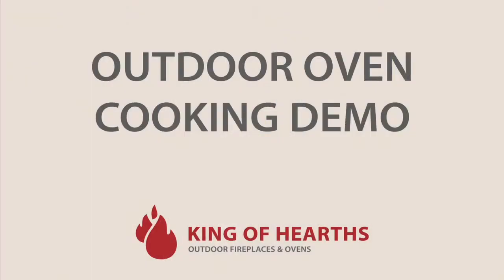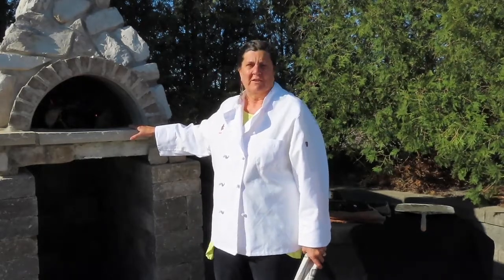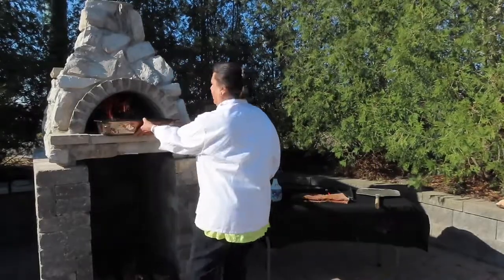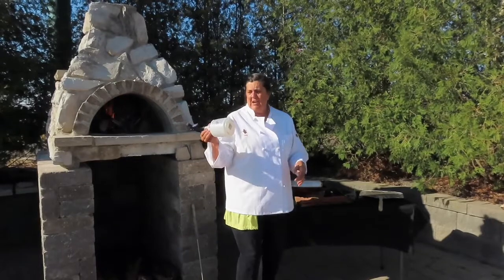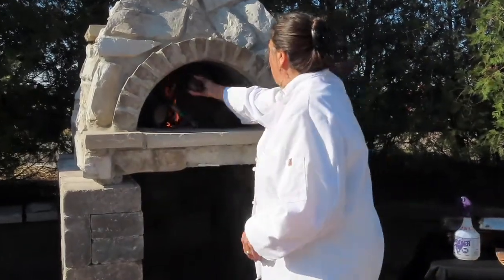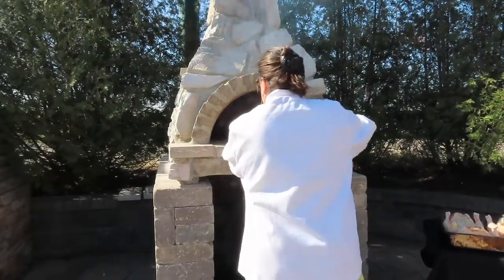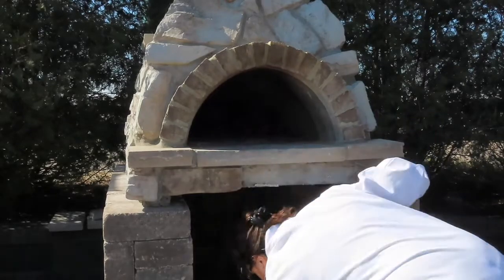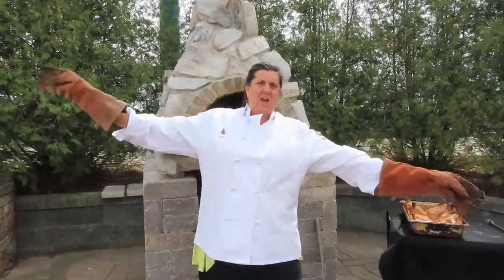King of Hearths Outdoor Oven Cooking Demo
Getting starting and cooking tips with our outdoor Lancelot Oven. Wood-fired pizzas, chicken, ribs and more!